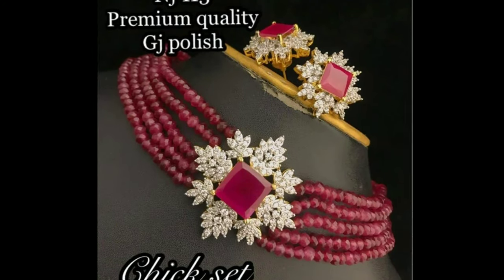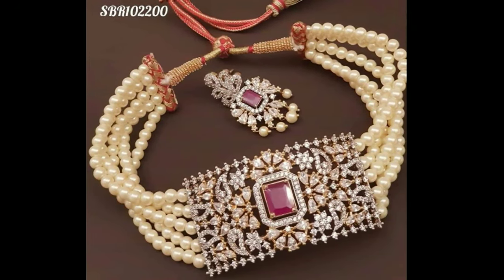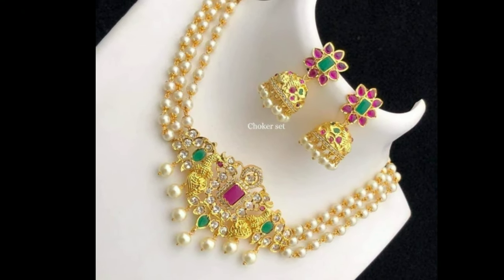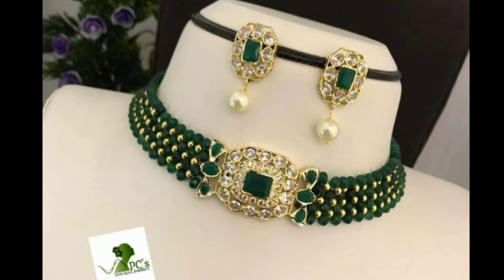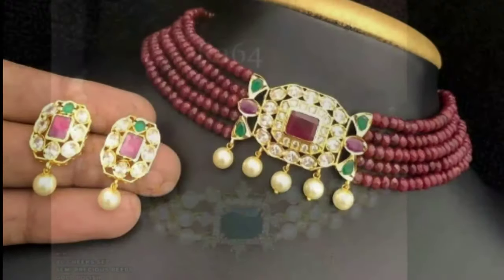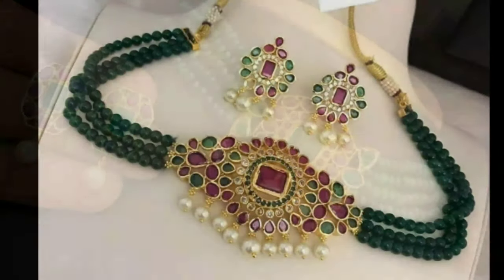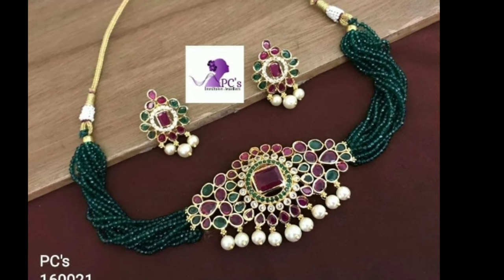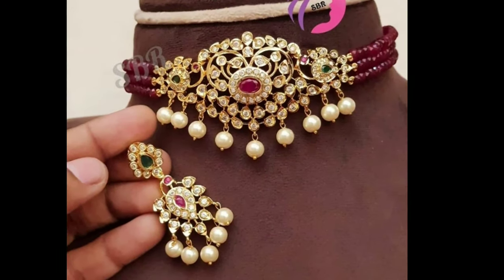Latest Pearl Choker Necklace designs l Beautiful Pearl Jewellery Designs